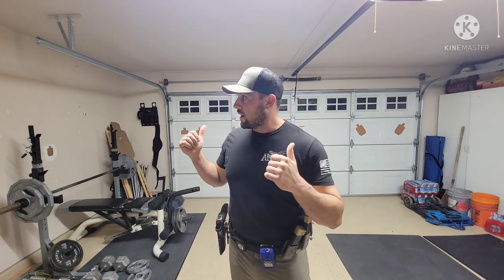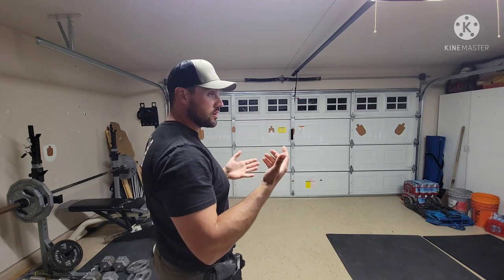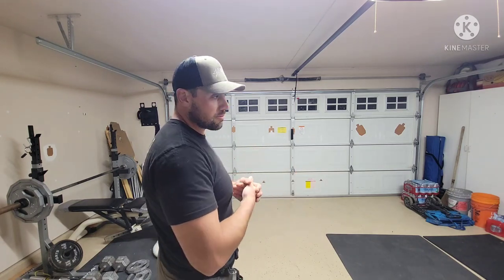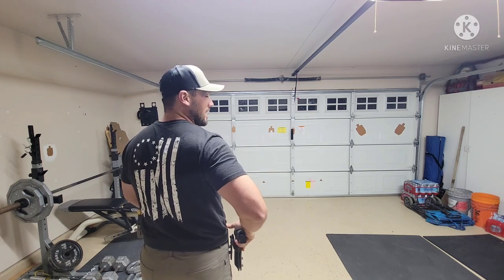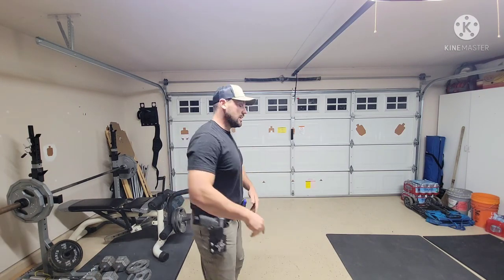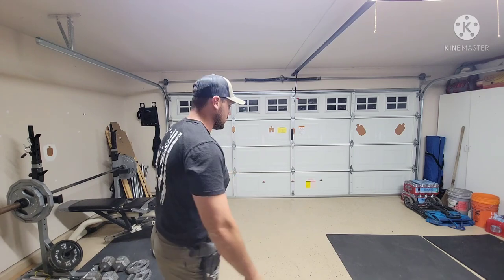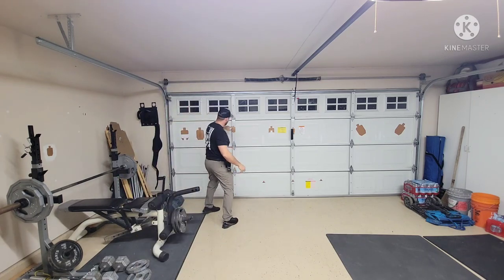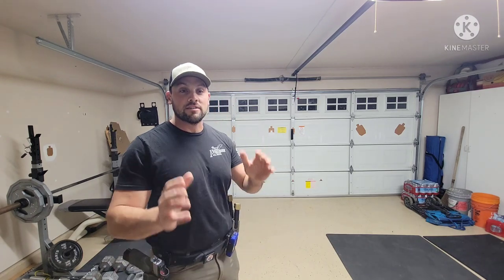Dryfire Draw Drill Shooting GrayGuns P320 Lockwood Carry Optics USPSA IPSC IDPA Pistol Fundamentals